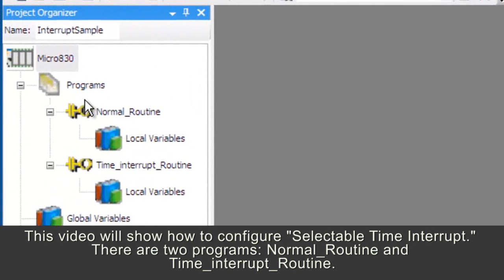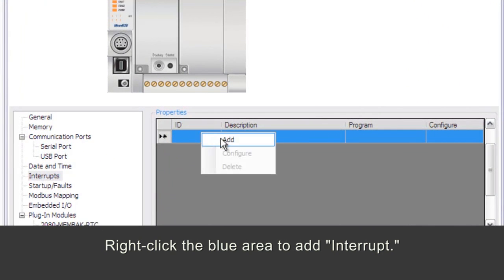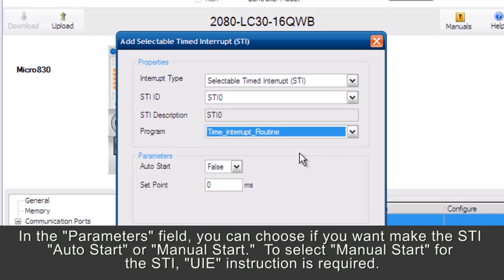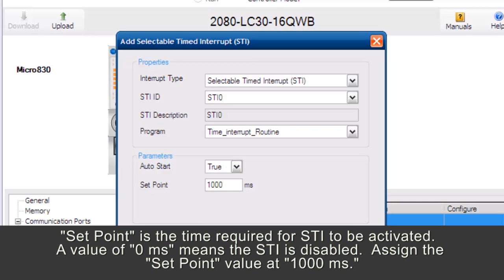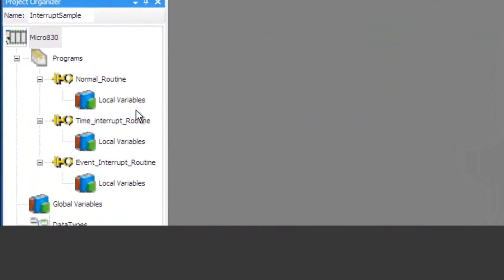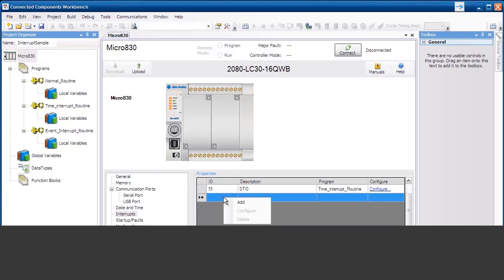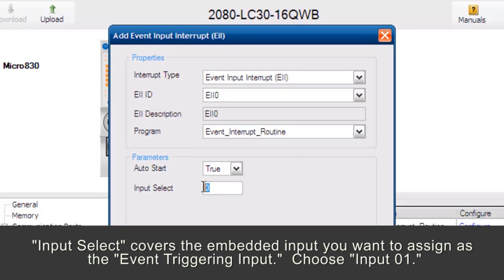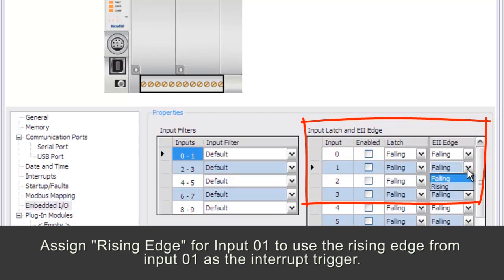Micro800 Controller Programming - Configure Interrupts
How to use Connected Components Workbench software to configure interrupts for Micro800 controller.